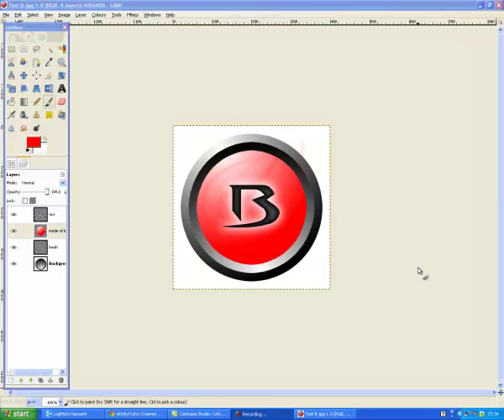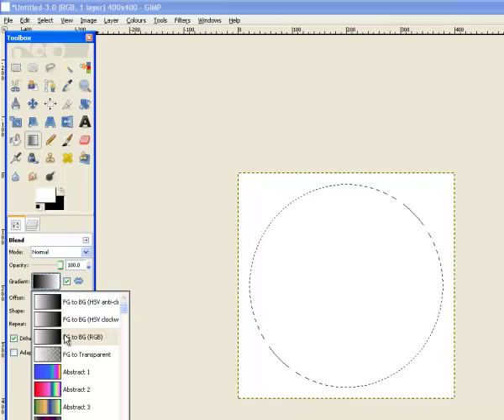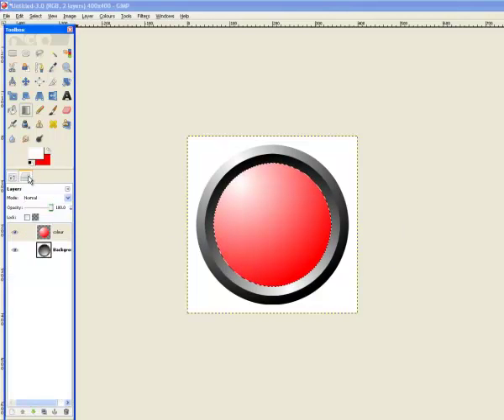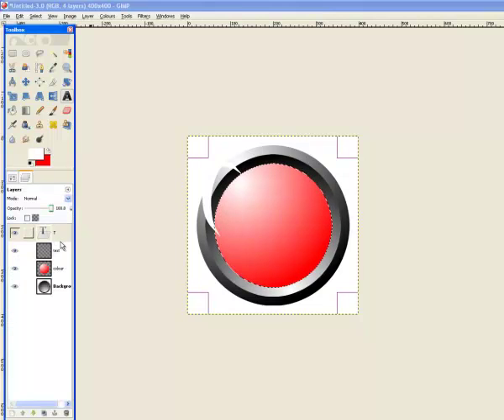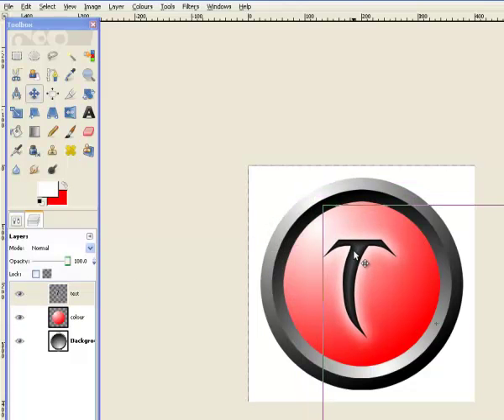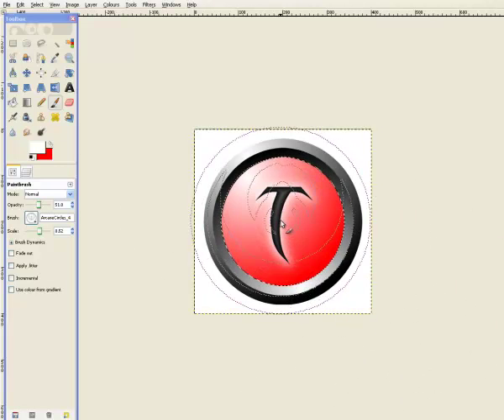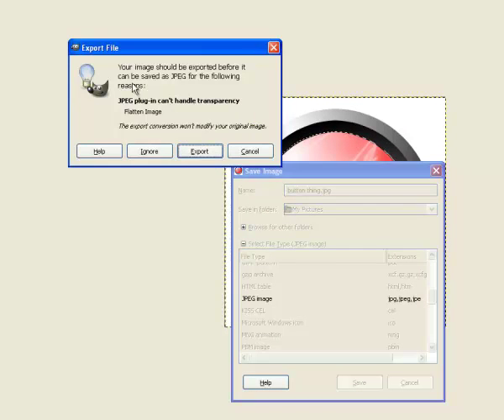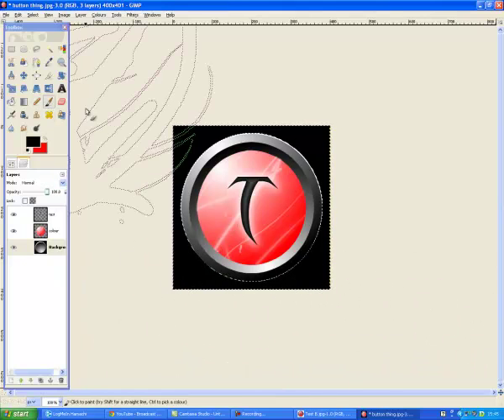How To Make A Logo In Gimp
READ DESCRIPTION:

My first tutorial sorry for rambling on and taking ages, in the future i will be more to the point and i will have planned it all out.